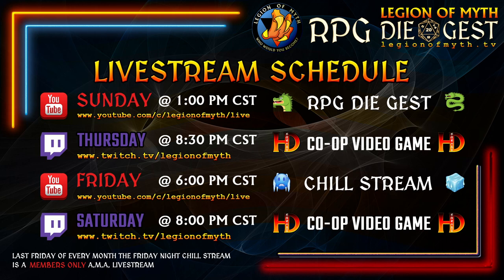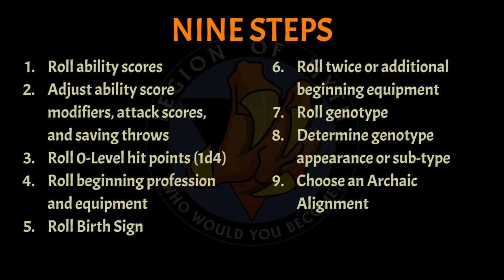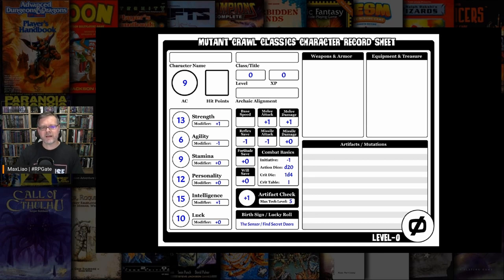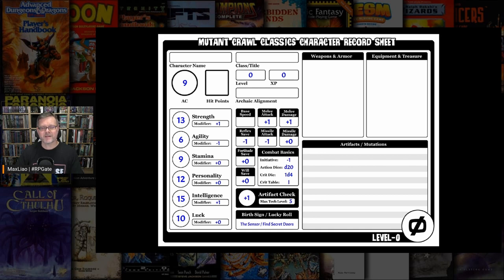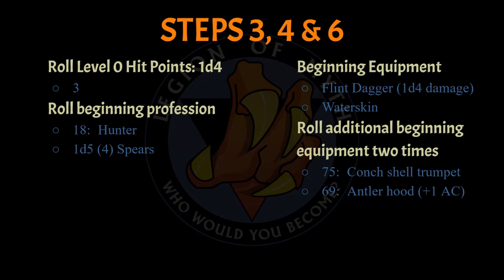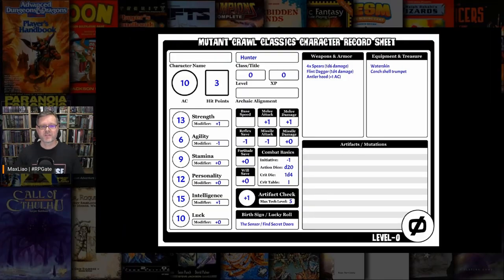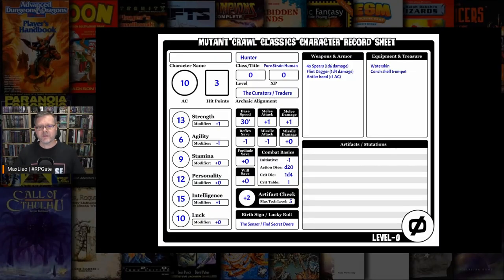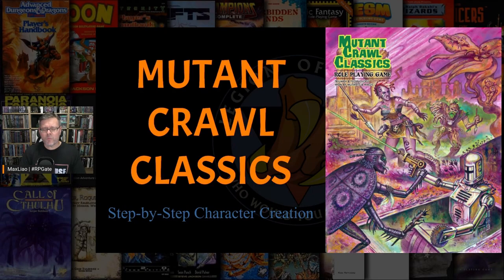MUTANT CRAWL CLASSICS - How to Create a Character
How to create a character for Mutant Crawl Classics (@GoodmanGames )

Watch the 🐲 RPG Die Gest 🐉 livestream: Sundays @ 1:00 p.m. CST

🎲 Escapism not representation.
🎉 Entertainment over activism.
💕 Organic diversity through natural inclusion.